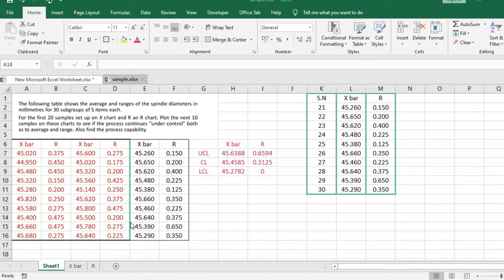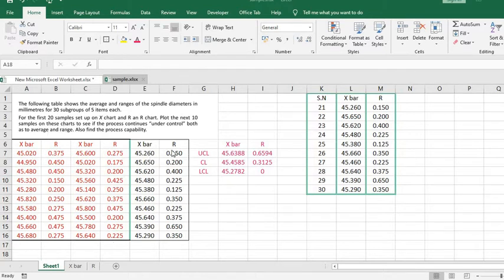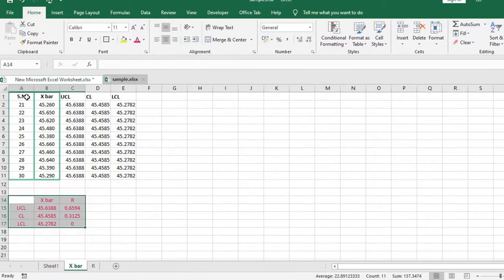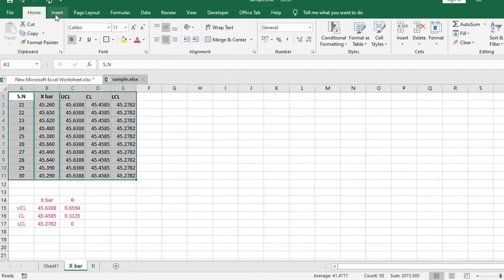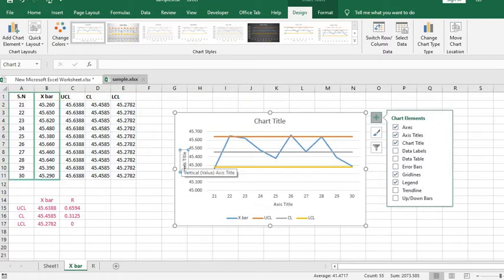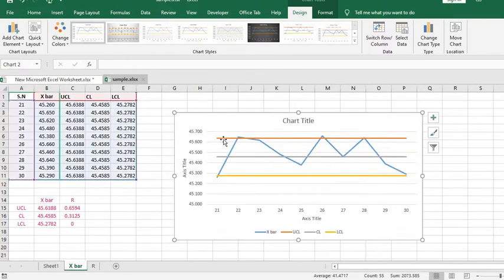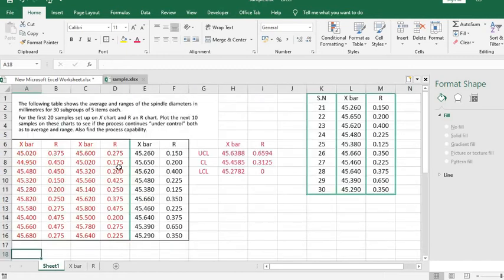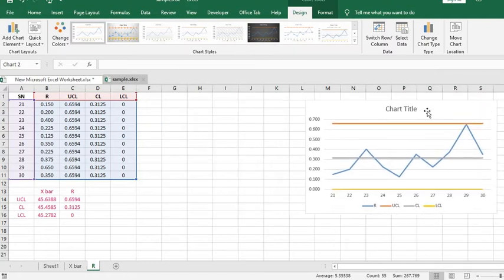X bar chart and R chart in Excel & Minitab BY Nitin Swarnkar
Topic : X-bar chart and R chart in Excel & Minitab

Stay Updated! 🔔